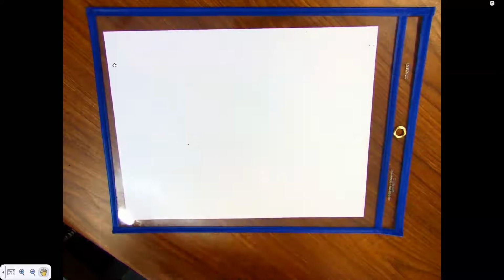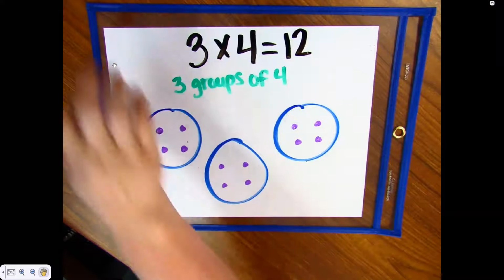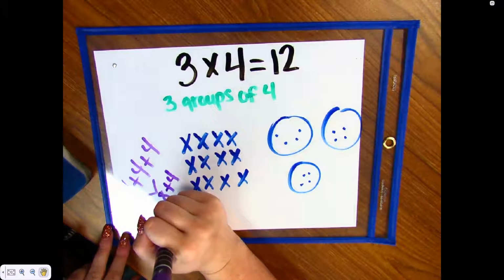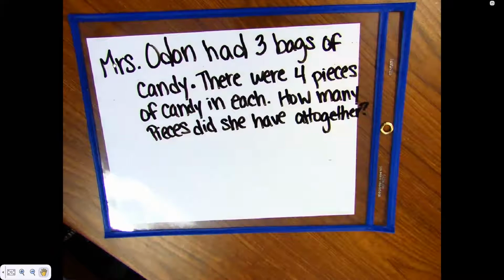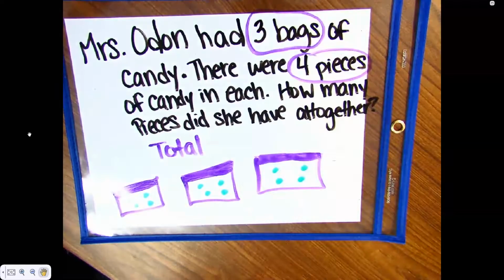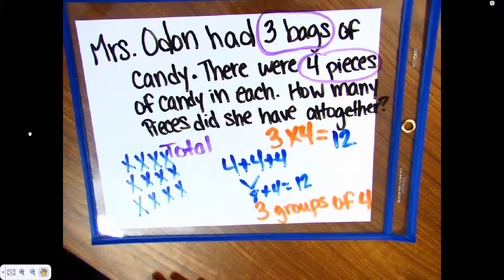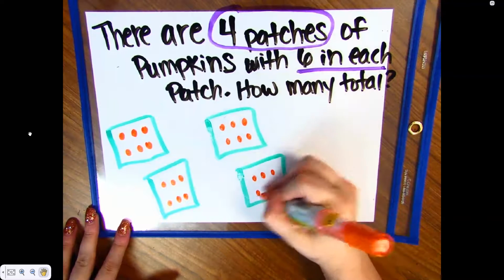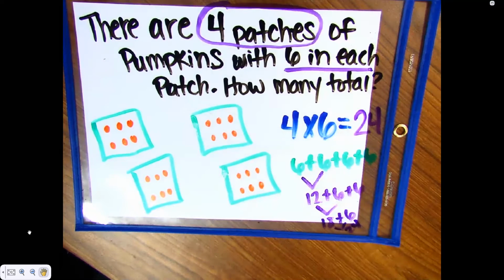Math Lesson 10.20